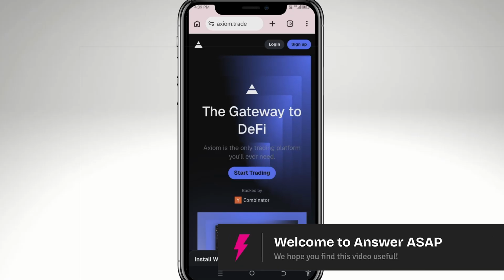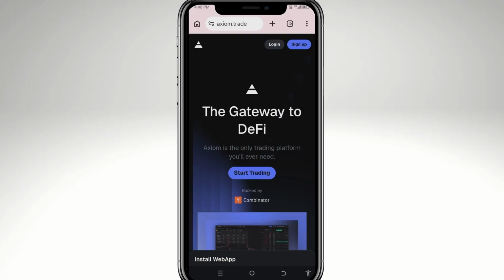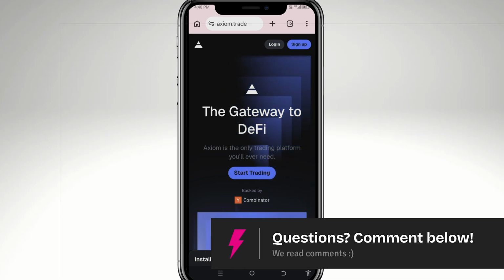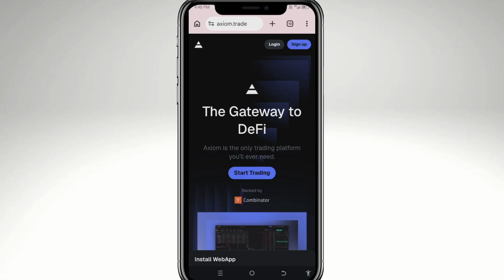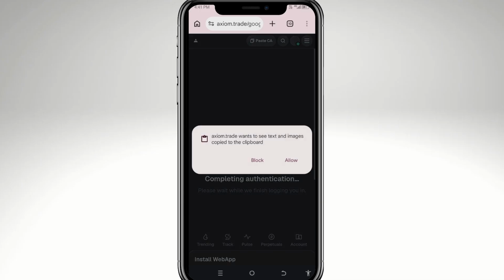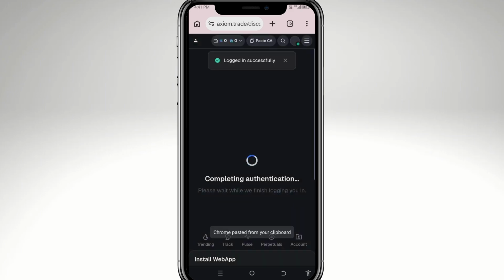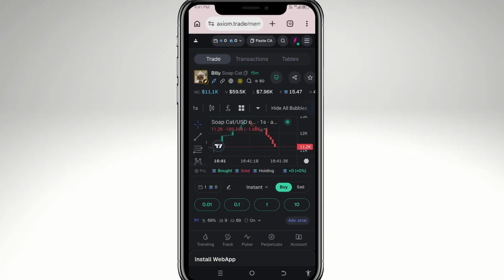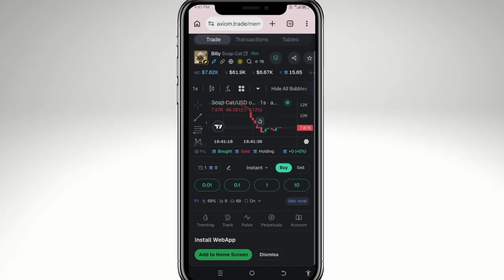How to TRADE AXIOM on Mobile (Step by Step) 2026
Learn how to trade Axiom on your mobile device with our easy-to-follow guide. Mobile trading offers the flexibility to manage your investments on the go. This video will cover the basics of using the Axiom mobile app to buy, sell, and monitor your cryptocurrency. Please consider liking the video and letting us know if you have any comments, ideas or questions, we really appreciate any feedback! We have plenty of other tutorials on our channel so come and see if we can help you with anything else :)